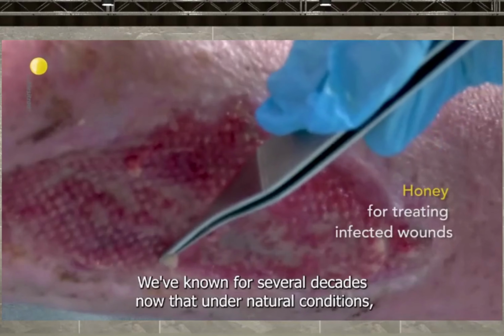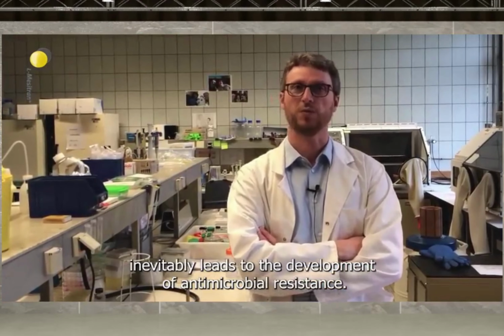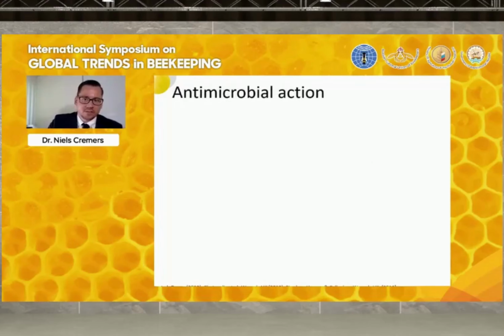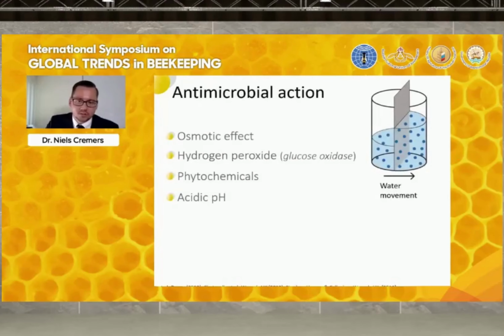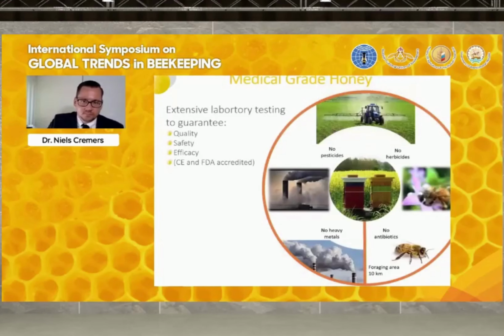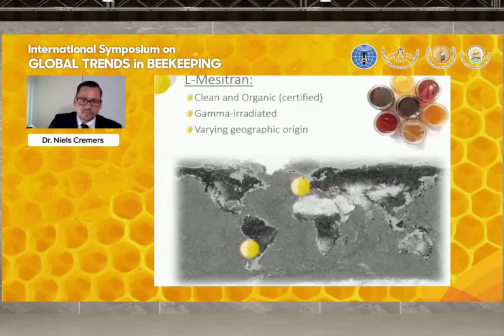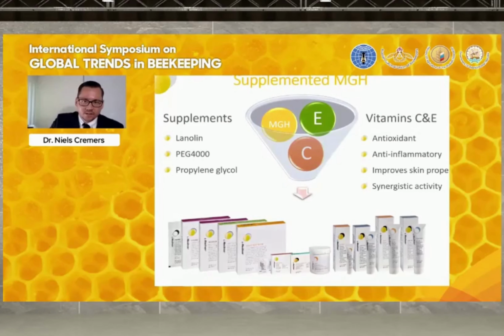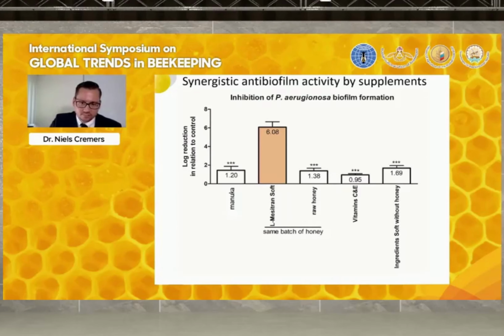Apimondia Presentation Medical Grade Honey